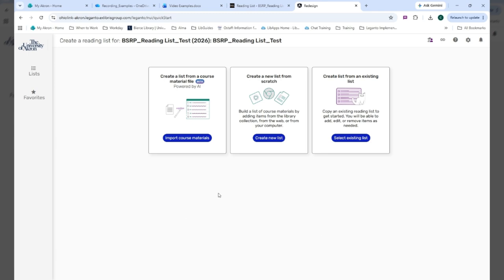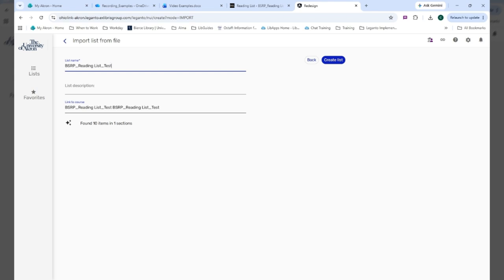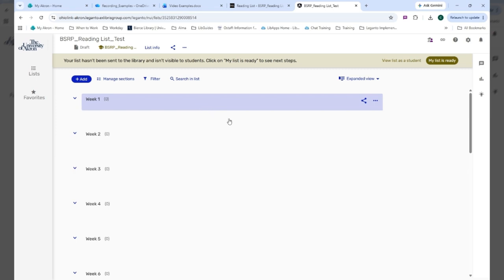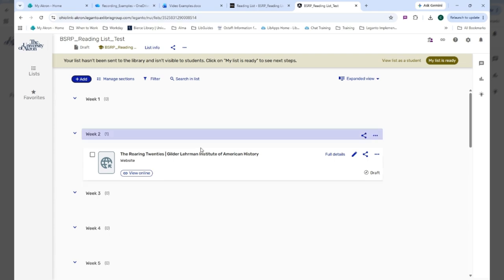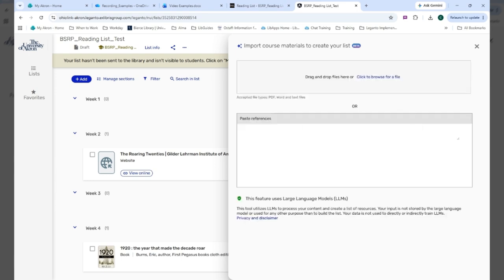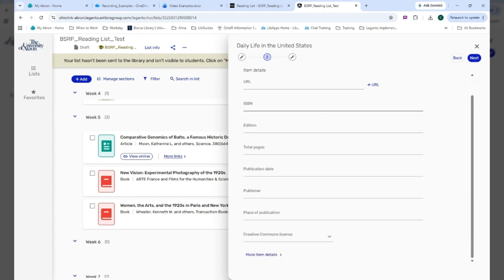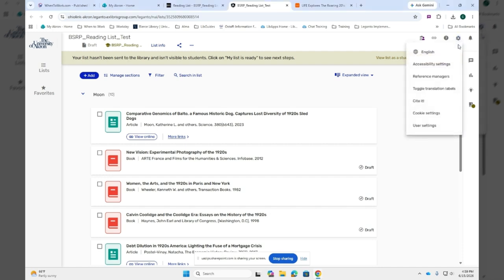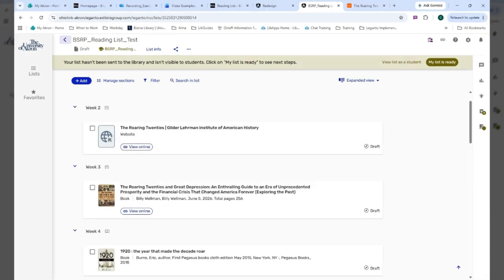BrightSpace Reading Lists - Adding Resources